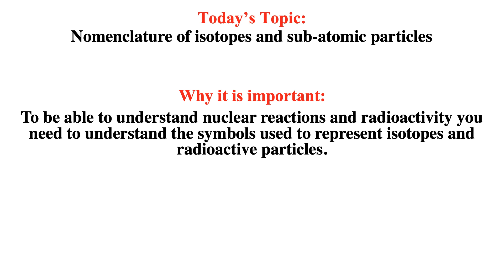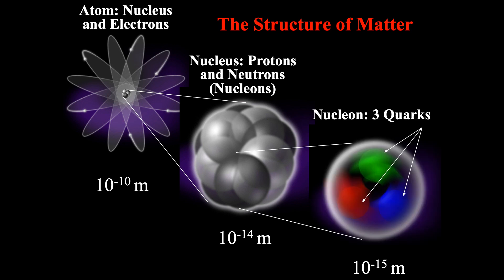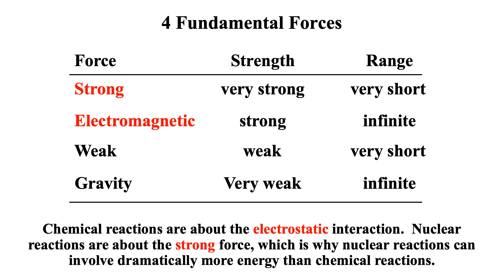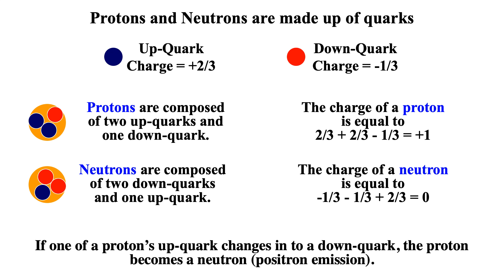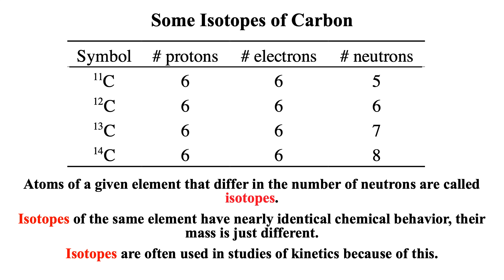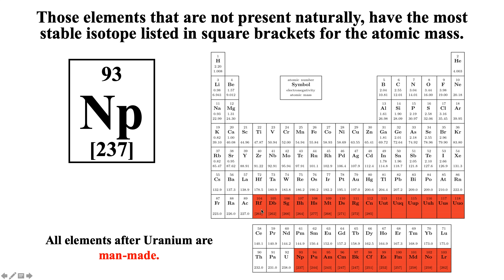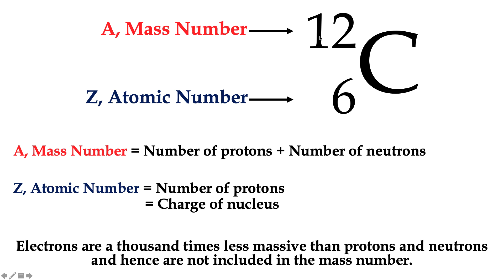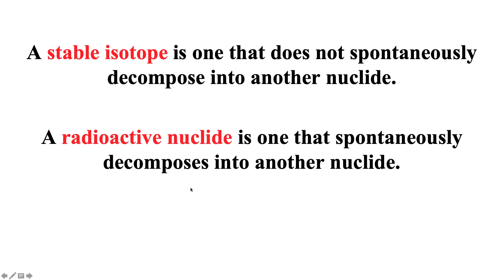nomenclature of isotopes and sub atomic particles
This video introduces nomenclature of isotopes and sub-atomic particles.